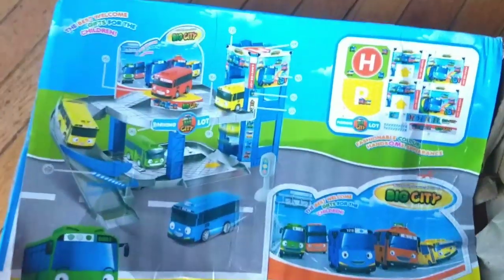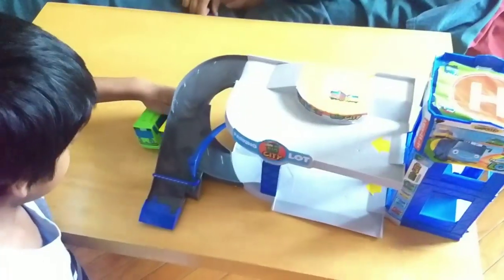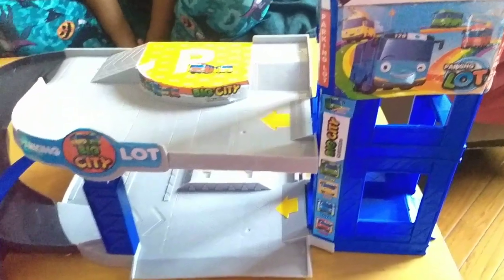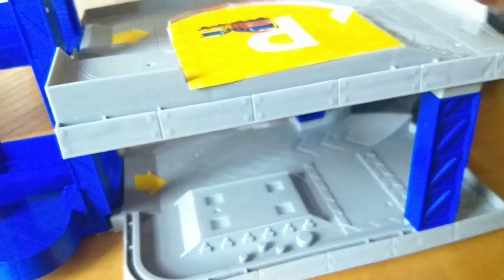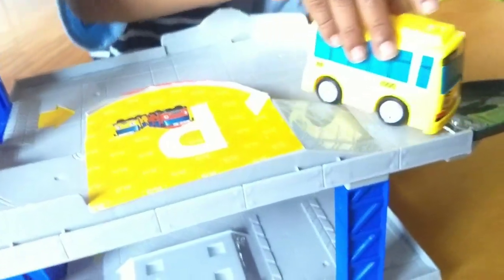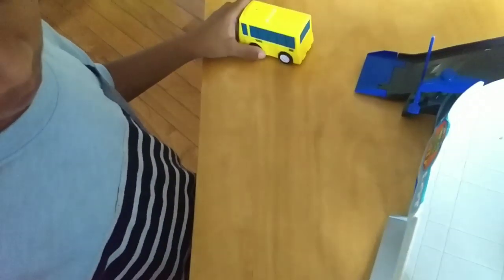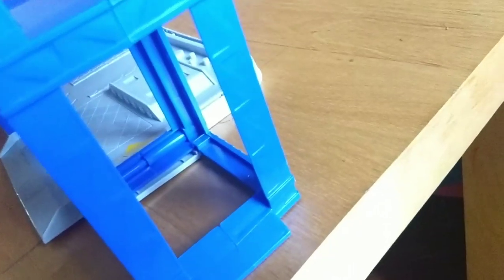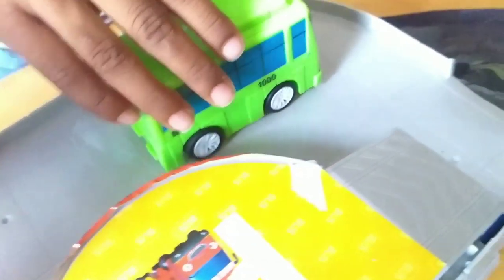Tayo playset arrives!